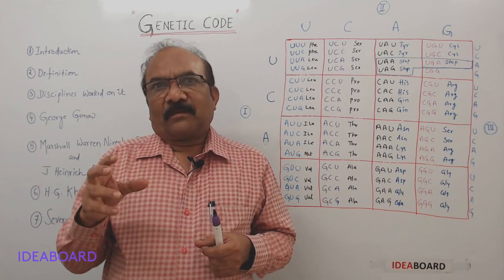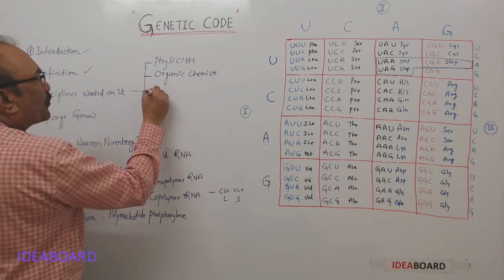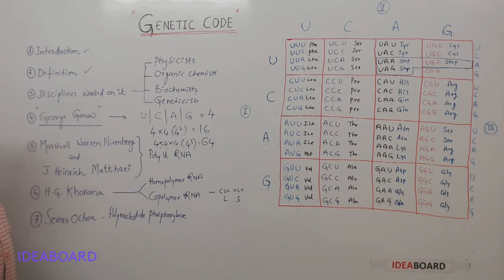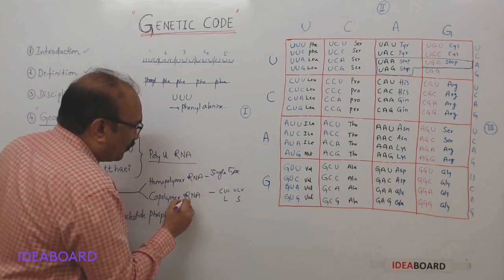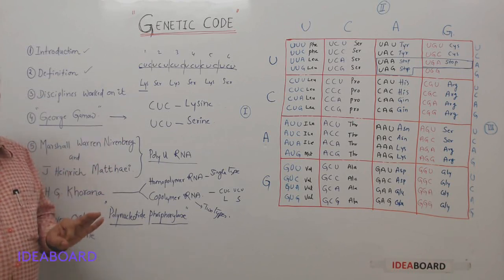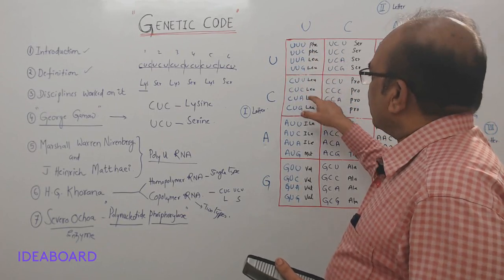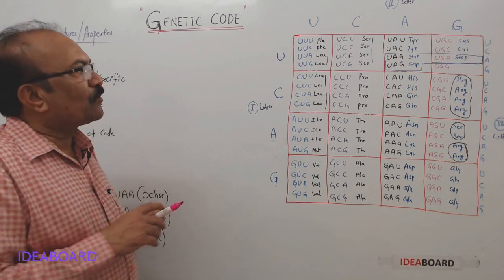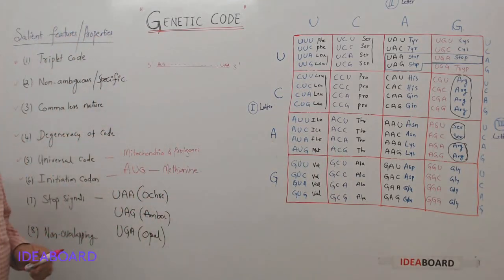DAY 60: GENETIC CODE